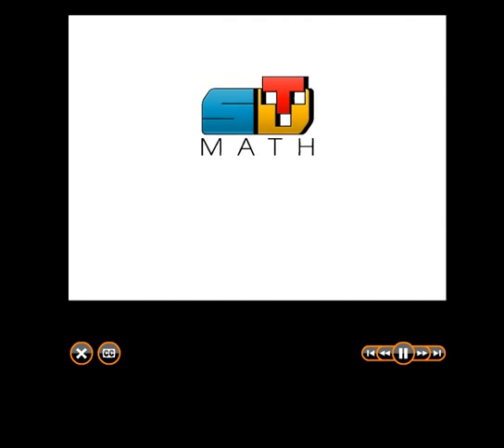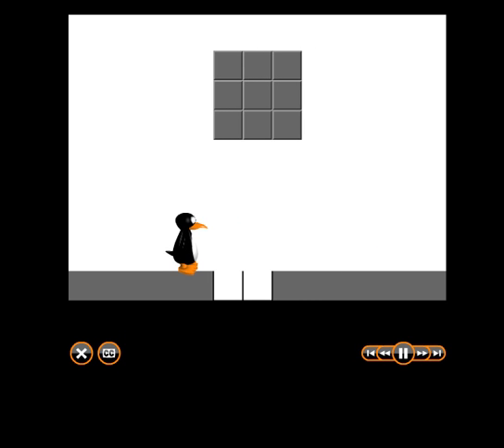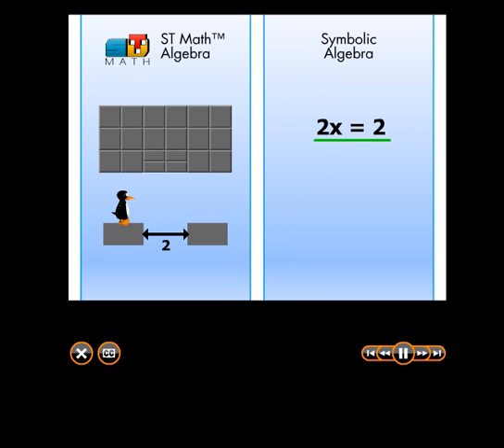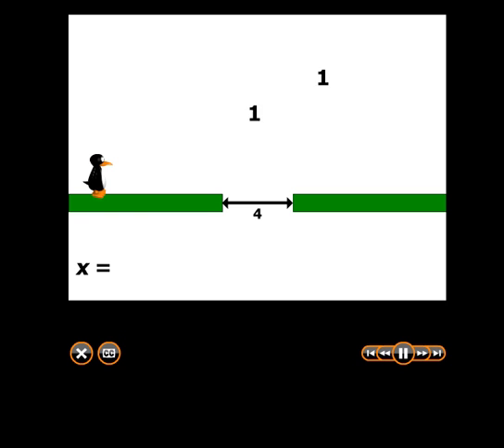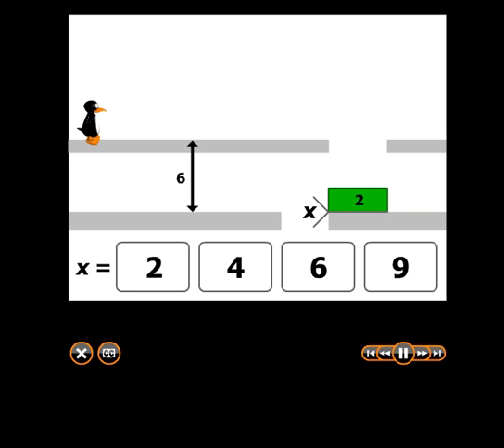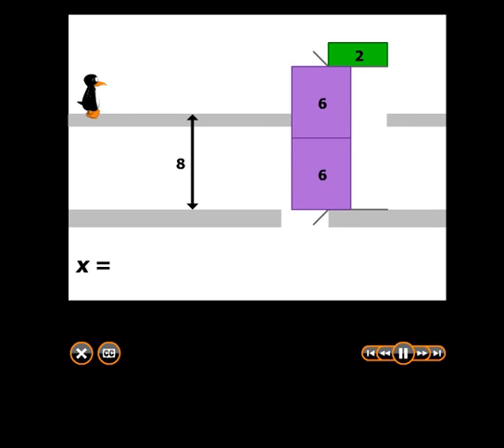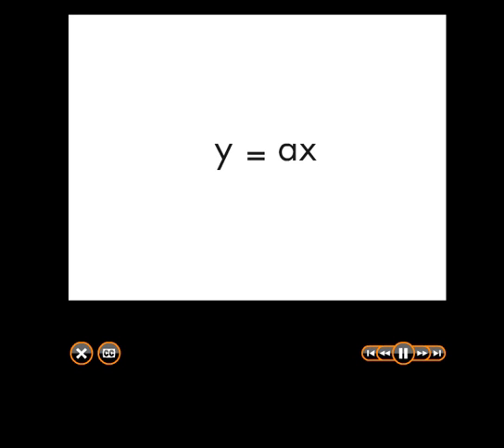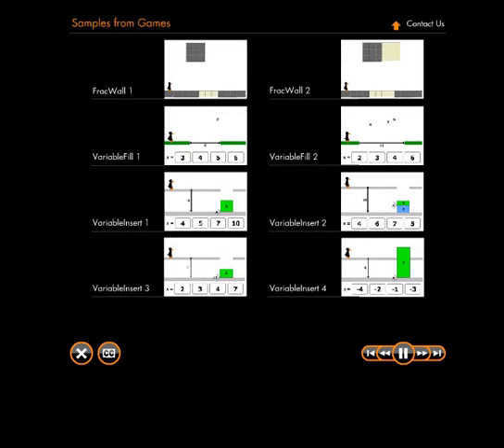The ST Math visual approach: Linear Equations, a Guided Animated Tour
Dr. Matthew Peterson describes and illustrates the "visual first" problem-solving approach to learning math.

This tour concentrates on a small sample of fifth grade and middle school algebra readiness problems involving linear equations. The program introduces math concepts without the use of language, symbols or numbers, so students can focus on solving problems and understanding the concepts behind mathematics.

Once the students are proficient at solving the visual algebra problems, we slowly introduce the language, numbers and symbols. The problems get more and more symbolic, but remain in the context of a visual situation that has a functional meaning to the student: getting JiJi across the screen. Dr. Matthew Peterson also shows how these problems are reflected in symbolic algebra.